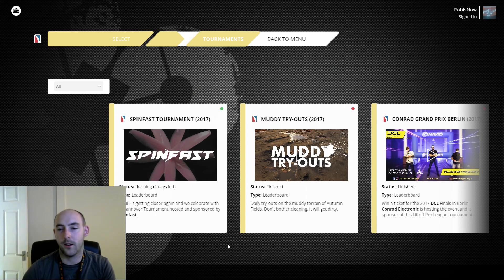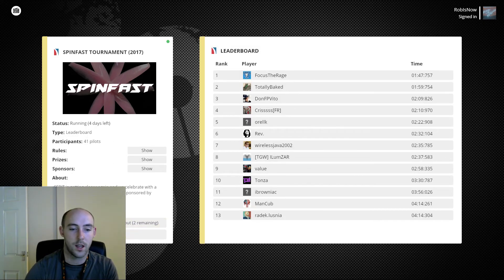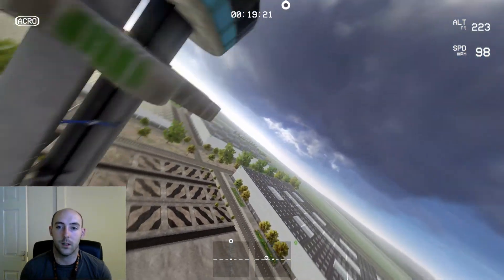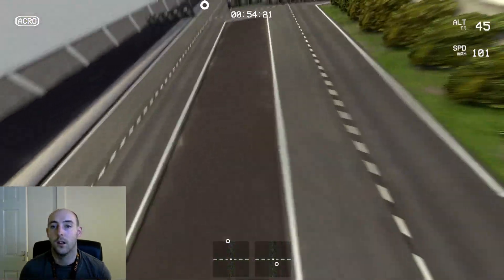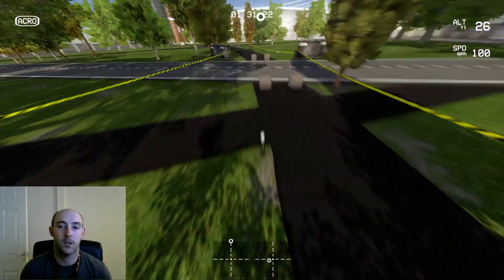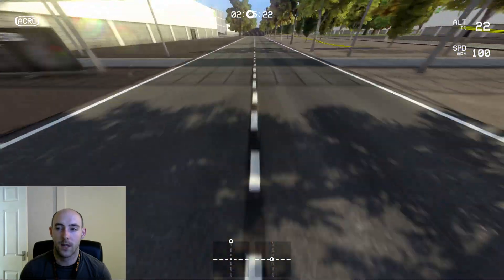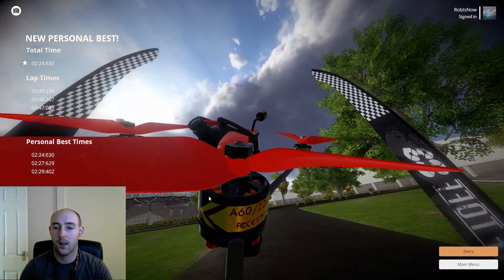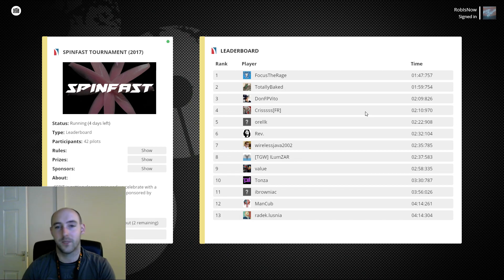Liftoff Pro League - Spinfast Tournament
Robisnow taking a look at the most recent Liftoff Pro League tracks, shoutout to Control.FPV for a sub minute victory on Muddy Try-Outs!
And good luck to everyone in the Spinfast Tournament which looks to be a case of finding the fastest set up you feel comfortable with, combined with the best racing line you can find!